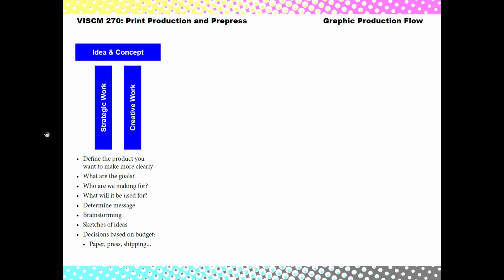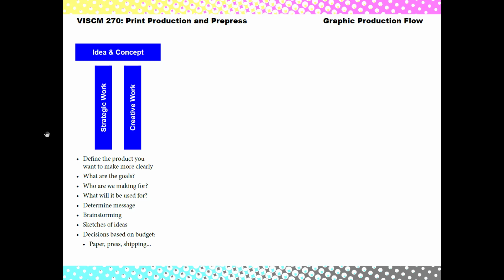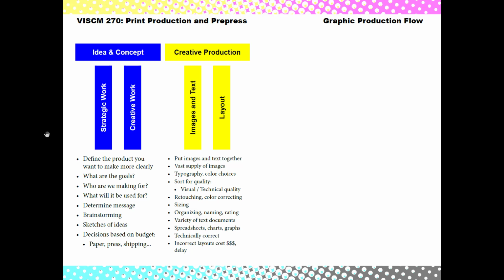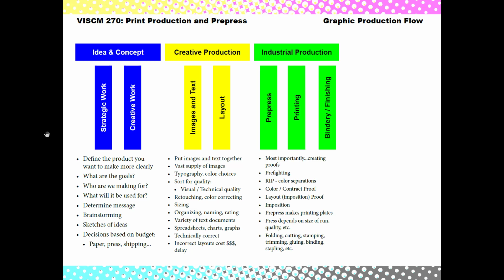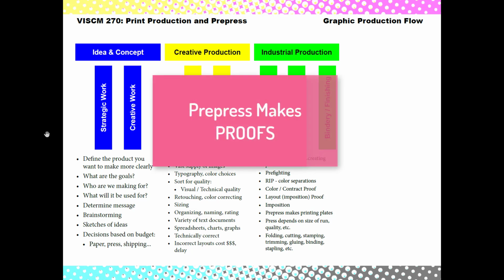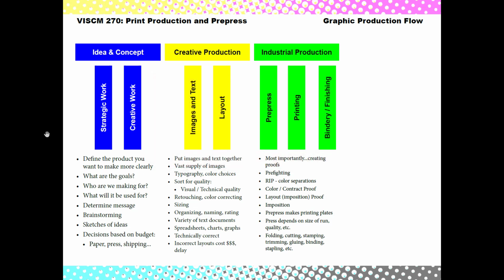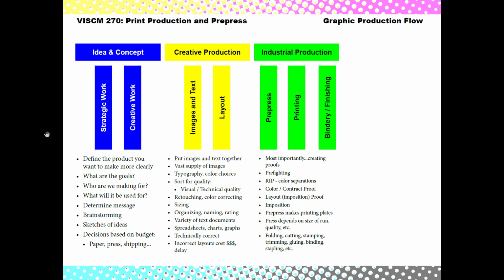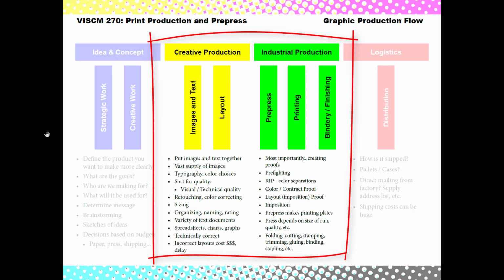VisCm 270 - Production Workflow Overview